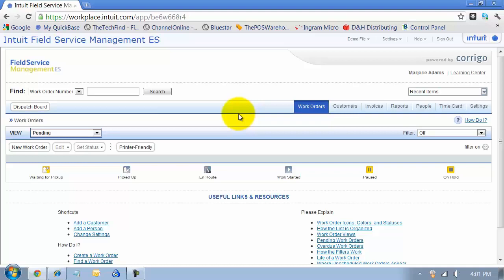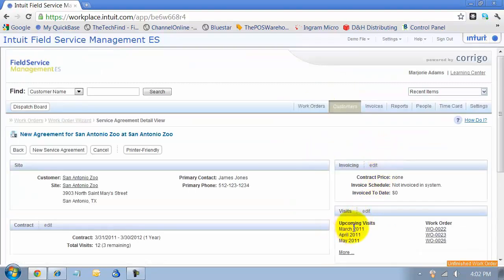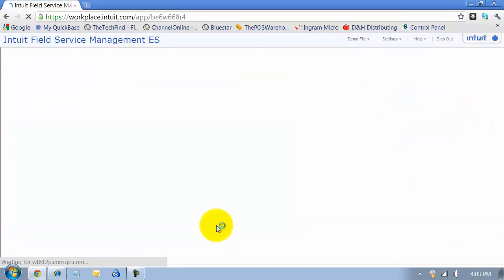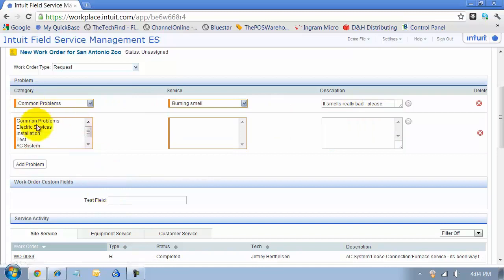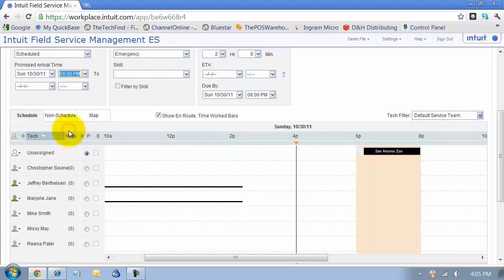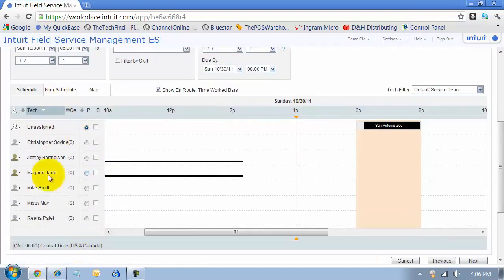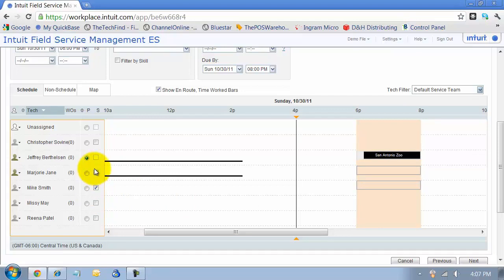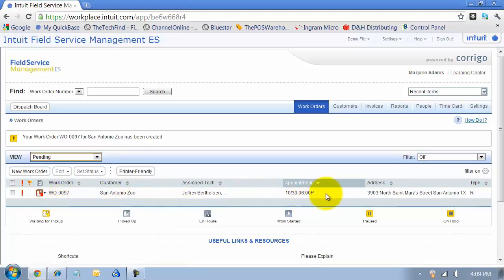Intuit Field Service Management: How to Create a New Work Order 2011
Now that your file is set up, it is time to start using Intuit Field Service Manager and create work orders. This video takes you through the process of creating, scheduling, and dispatching the work order. Interested in Intuit Field Service Management?